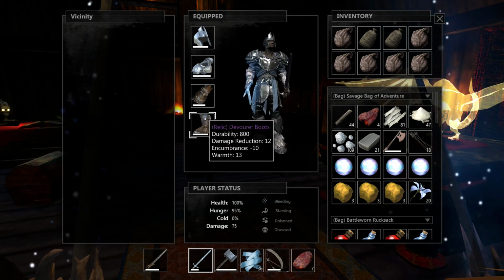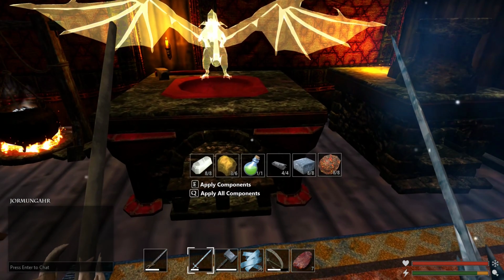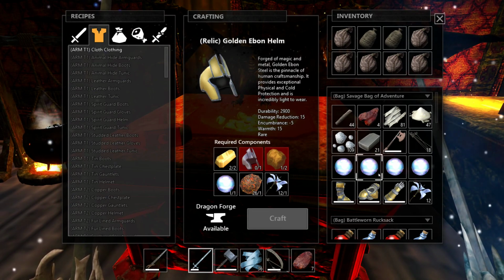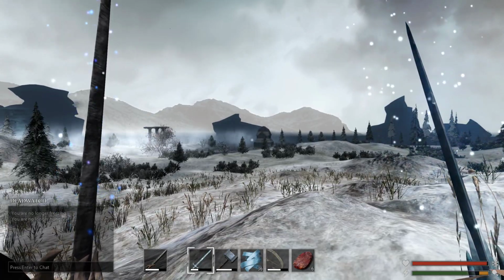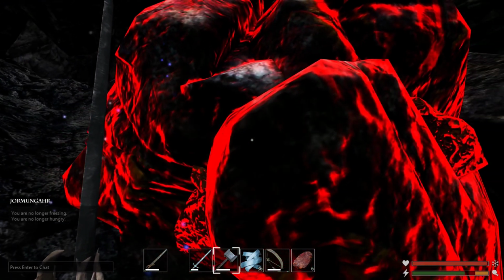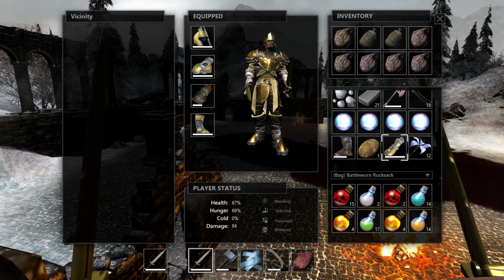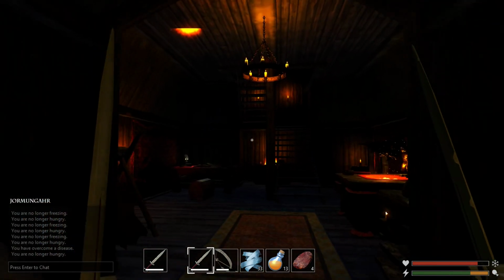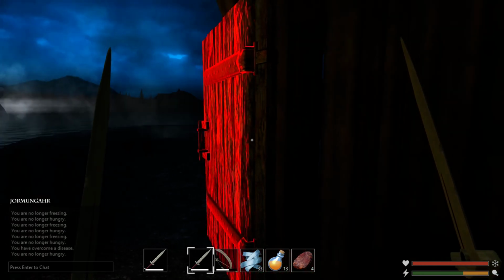Savage Lands 2021 Guide Ep8 Silver and Gold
In this episode I will show you where I mine my ore from along with the items  you will need to fight the dragon.